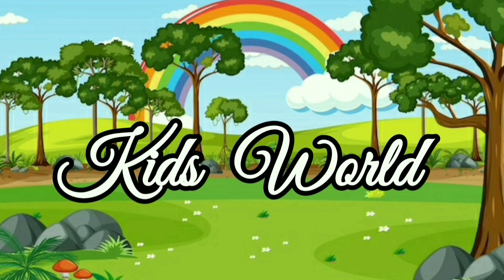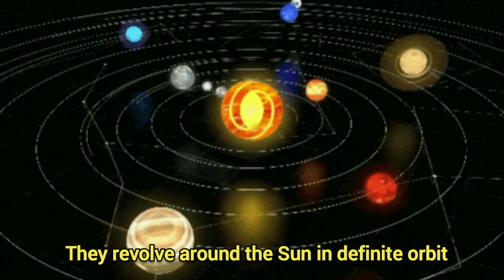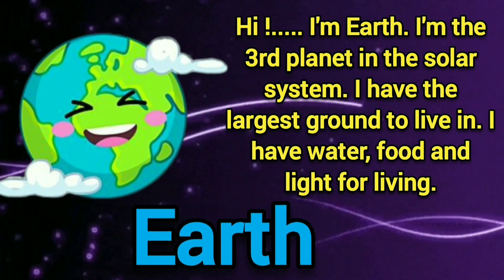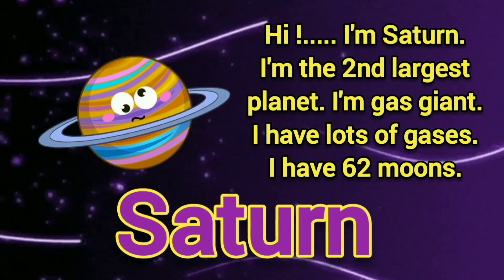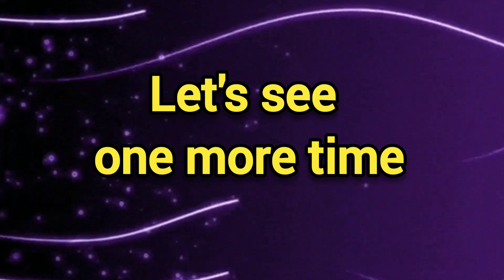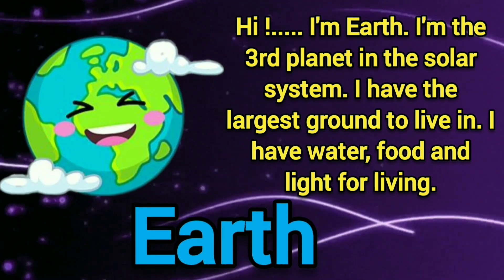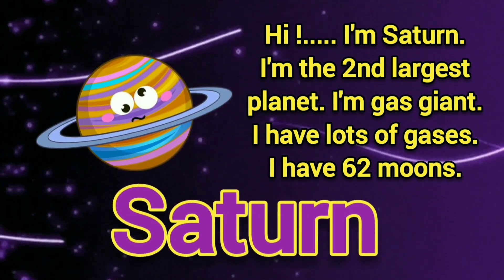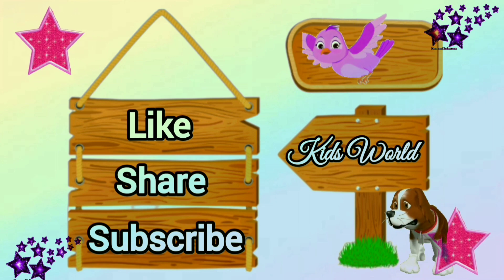Planets in solar system/Solar system in earth🌞✨🌎✨🌝 kids sun space sky universe🌌🚀 -Kids World 👪👪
Planet in solar system🌞✨🌎✨🌝
Planet in solar system Smash
Hottest Planet in solar system
Coldest Planet in solar system
Planet in our solar system
Largest Planet in solar system
Biggest Planet in solar system
Smallest Planet in solar system
planet in the solar system
planet in the sky
planet in the universe🌌
Planet in the world
Planet in the earth🌎🌐
planet in the sky tonight🌃🌙
planet in the apes
Planet in the space🌌🚀
Solar system learning video
Solar system learning
Solar system lessons
Solar system lecture
Solar system lecture for class 6
Solar system lecture for class 8
Solar system learning tricks
Solar system led light 💡
educationalvideo
Our channel is based on all types of kids related video like drawing, coloring, art and craft, Rhymes, GK questions and answers etc...and also ‛Education' of children's, kids, babies, toddlers, kindergartners, preschoolers kids, 1st grade to 10th grade Childrens and for all. Our motive is to encourage the Growth and Development of the children through the concept of Kids World channel.

Kids World videos helps in kids Education?

• Our video helps in education by introducing the basics and advanced concept to children through animations, graphics, pictures, spellings.

• Our channel improves people english vocabulary, also Hindi vocabulary.